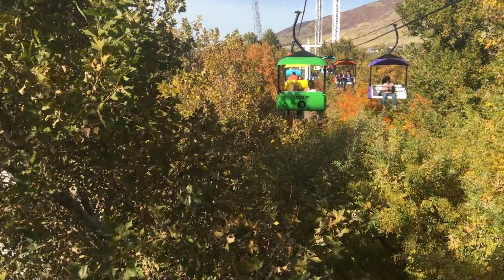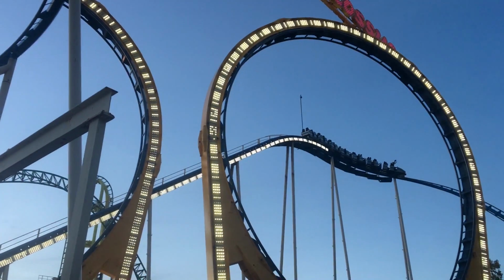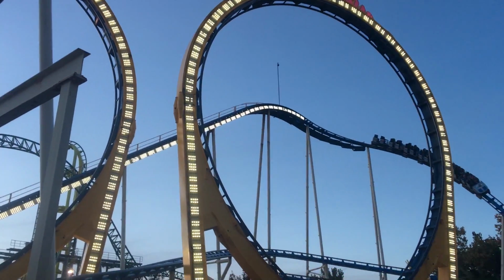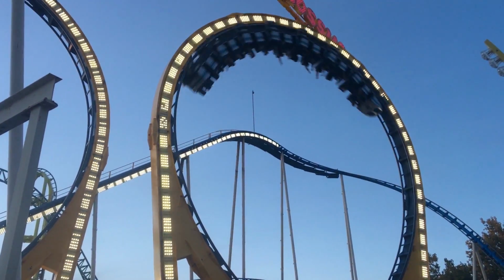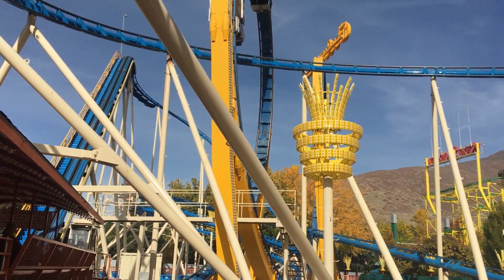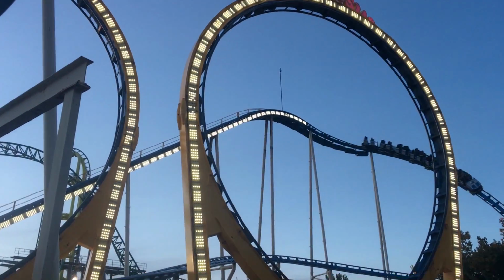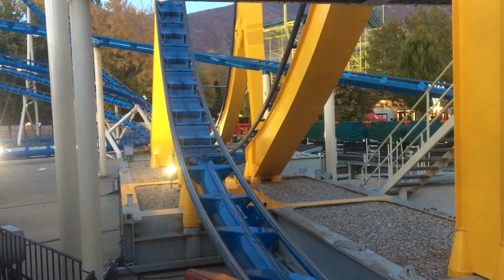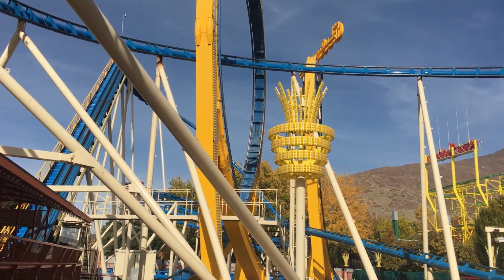Colossus The Fire Dragon Full In-Depth Review | Schwarzkopf Looping Coaster at Lagoon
Join us as we give our full thoughts on Colossus!